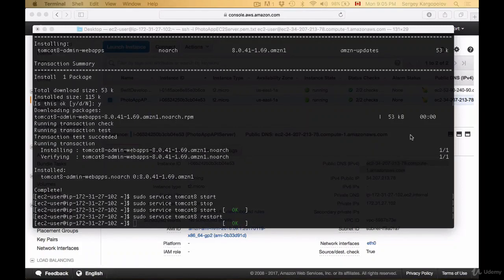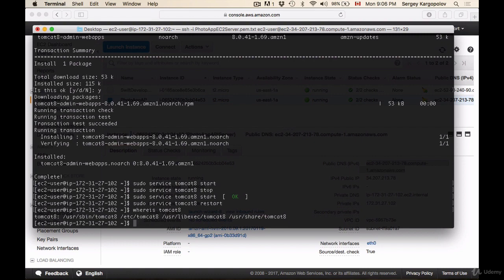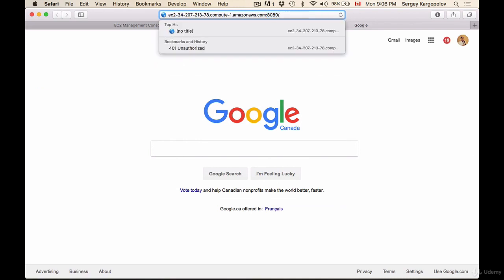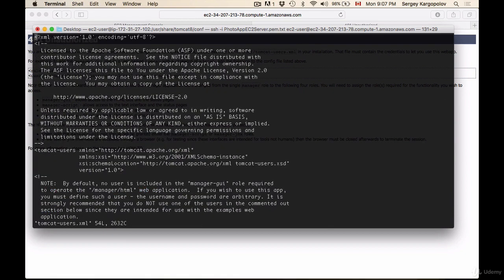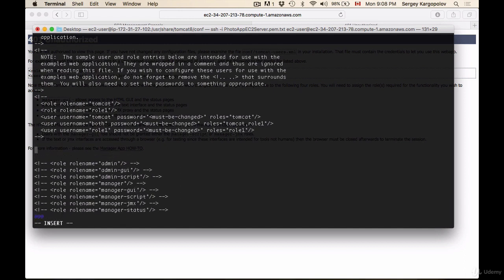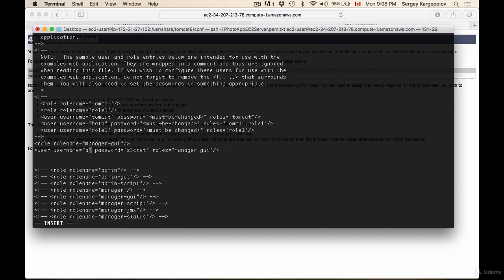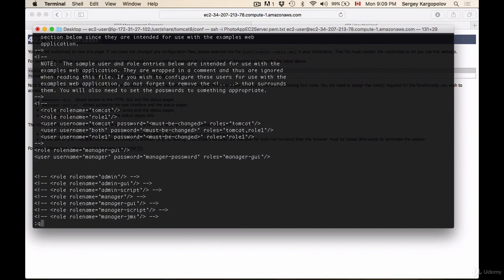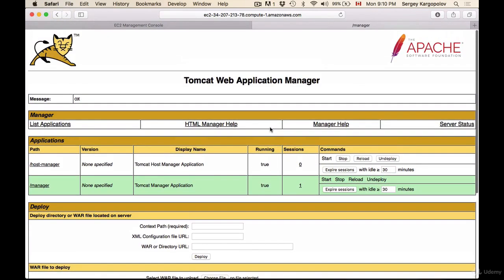REST API with Java JAX-RS - 65 - Enable Apache Tomcat User and Sign in to Web Application Manager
- these video is one of the videos from my video course on Udemy com which is called "REST API with Java JAX-RS. Create and Deploy to Amazon Cloud".

In this video we are going to configure Apache Tomcat Users XML file tomcat-users.xml to enable user, so we can sign in to Web Application Manager dashboard and Deploy our RESTful Web Service WAR file.